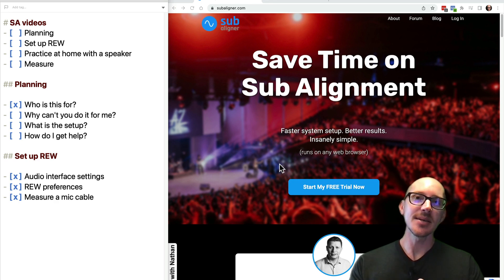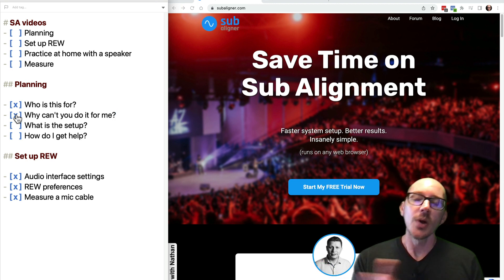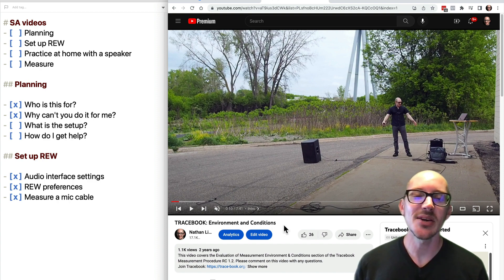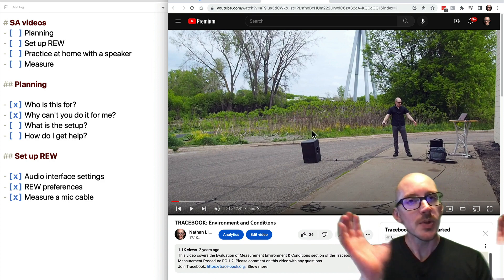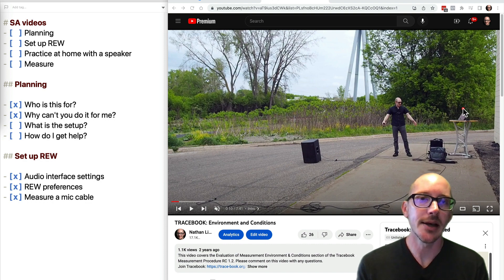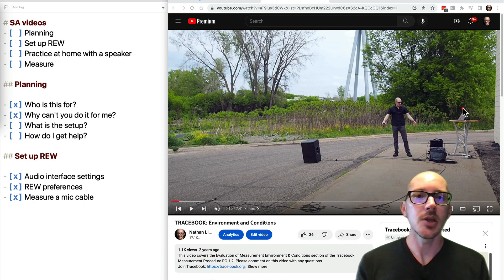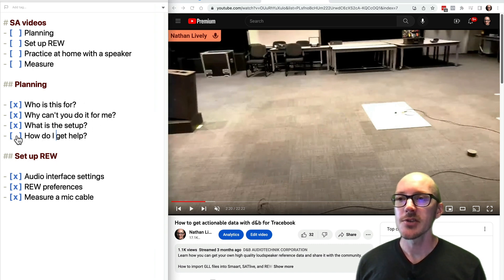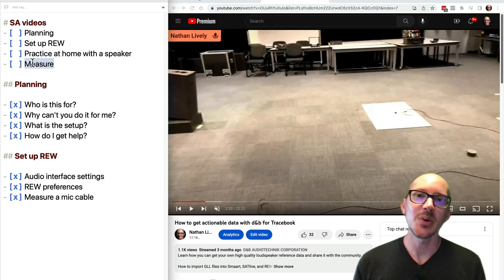Add your speakers to SubAligner: Planning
Setup: Outdoors, if possible. Far away from boundaries. Speaker and mic on the ground. Aim speaker down at mic. Connect your audio interface directly to amp or speaker.

Equipment: Room EQ Wizard, 2ch audio interface, measurement microphone (or similar flat response condenser mic)